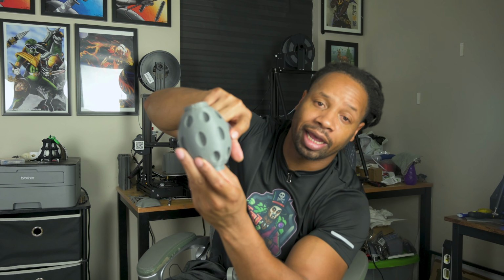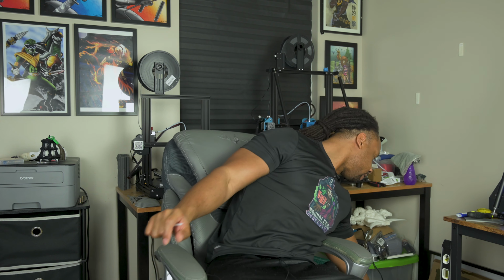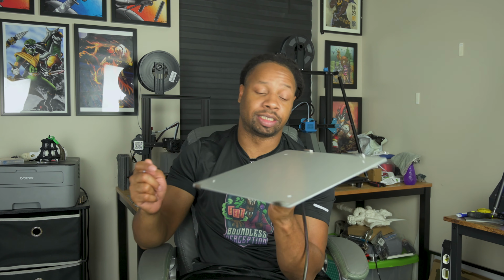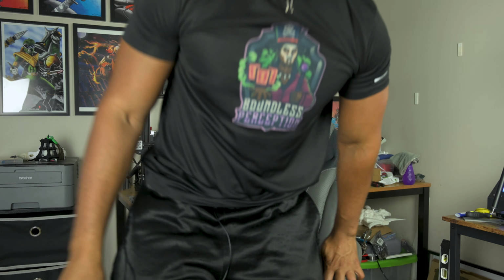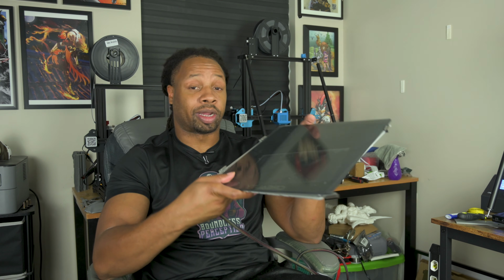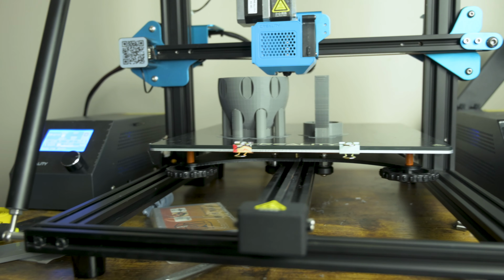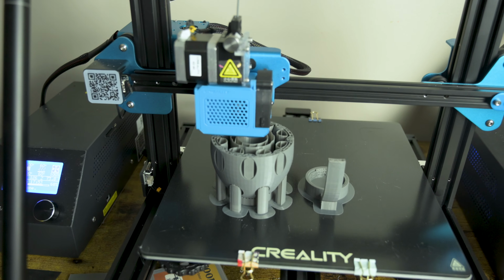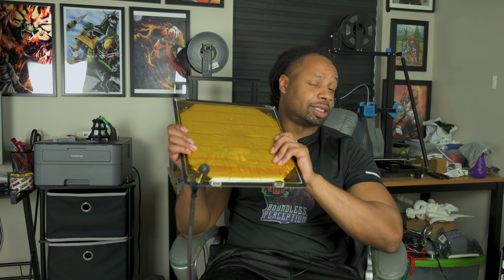Fixing 3D Printer Problems on Creality CR-10S and Enders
What's going on everyone? Welcome back to another episode of the Boundless Perception Youtube channel and today we are checking out a few solutions to try if your printers are not printing up to par.

🖨️🖨️🖨️---CR-10 V2---🖨️🖨️🖨️

FOR MORE COSPLAY FUN⭐⭐⭐

🎥Filming Equipment🎥
⭐---Nikon Z6---⭐